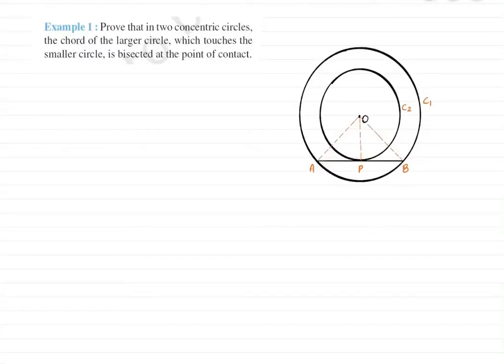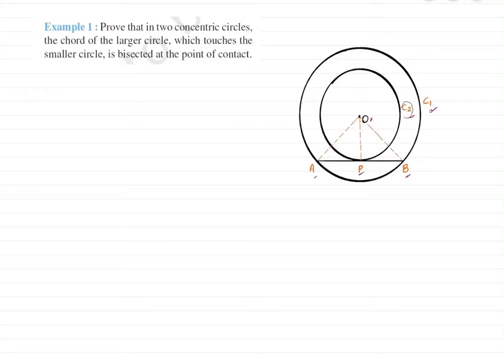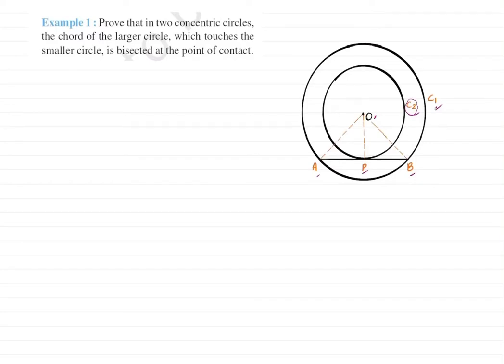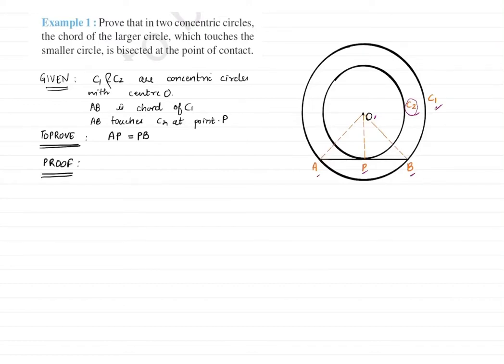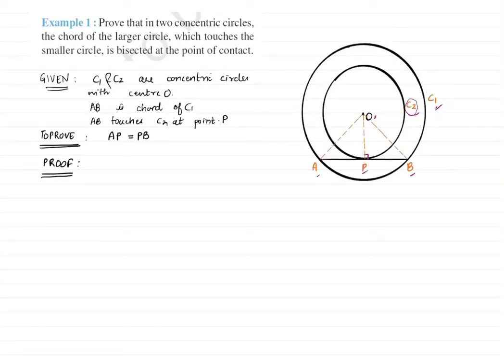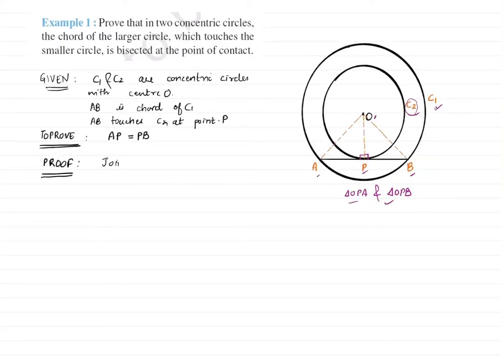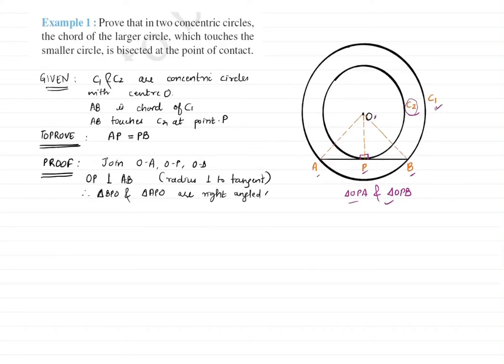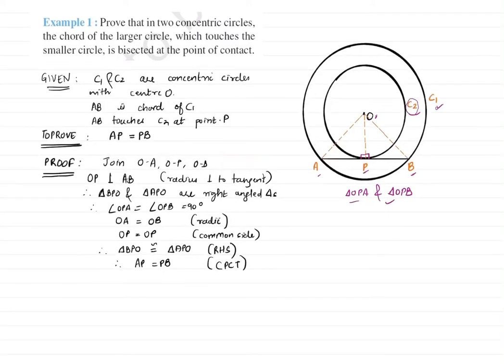10. Circles: Example 1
This video contains the explanation & proof of example 1 from chapter 10, Circles.

Chapter: 10. Circles
Board: CBSE
Subject: Maths

Please note: These are video explanations for concepts and exercise problem sums for chapter in the NCERT textbook recommended by CBSE board.